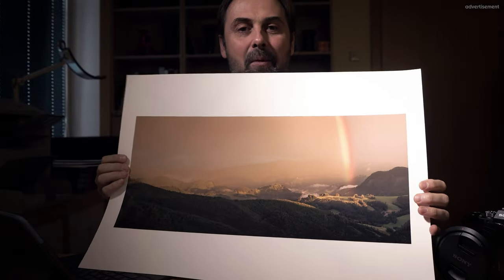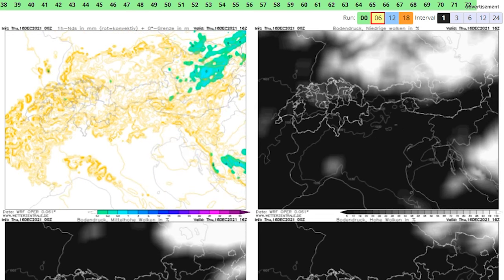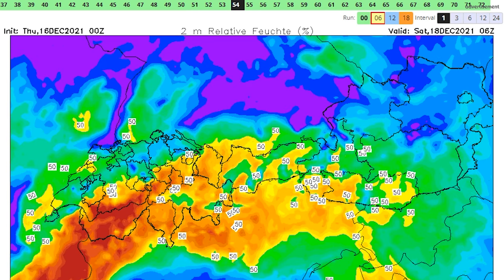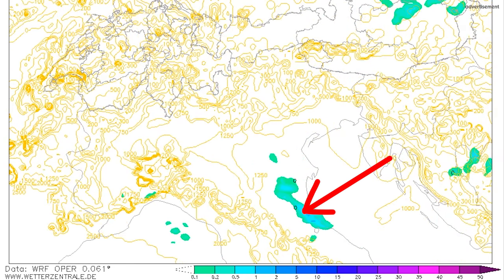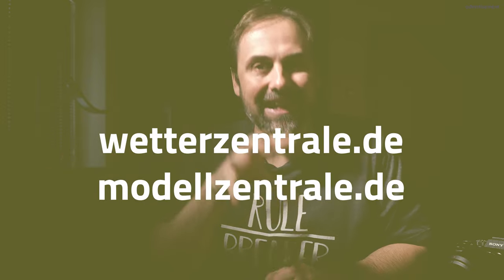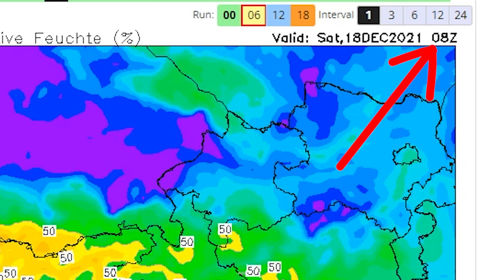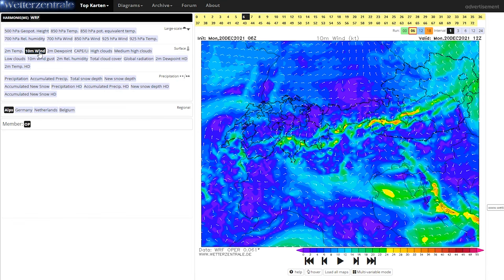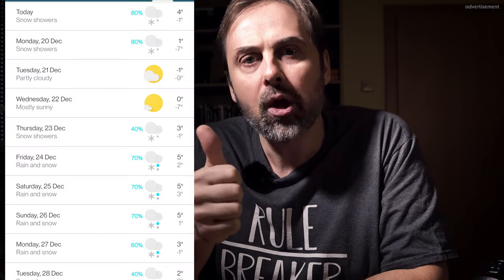Why I Stopped Using WEATHER APPS For Landscape Photography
This is the most accurate way I know to predict the weather for landscape photography. I ditched weather apps, instead of that I work with weather maps. It allows me to read between the lines and always to be prepared for the weather.

► Location:
Austria/Salzkammergut